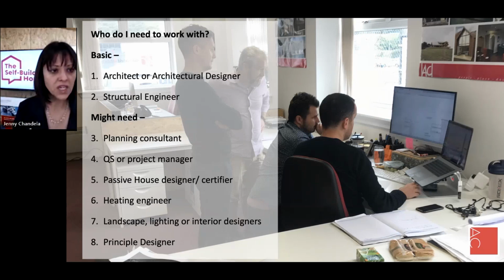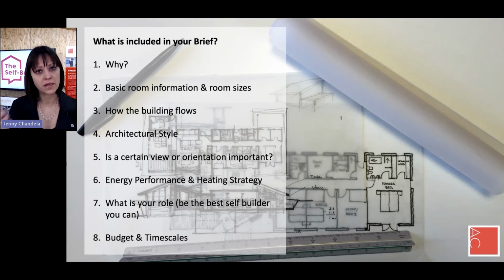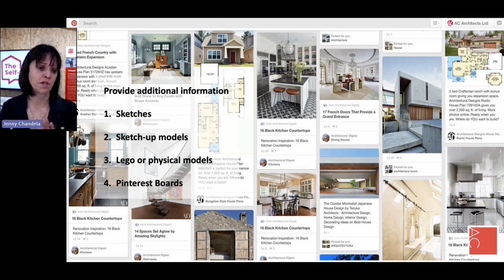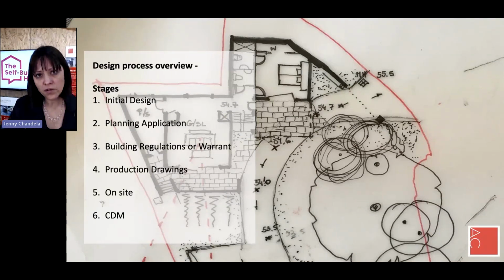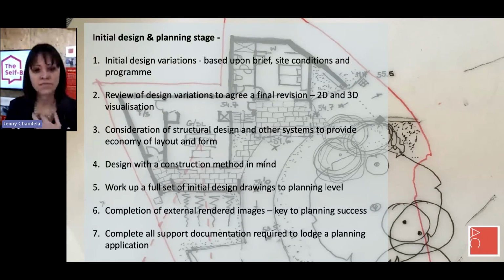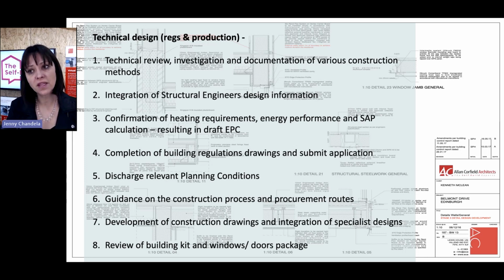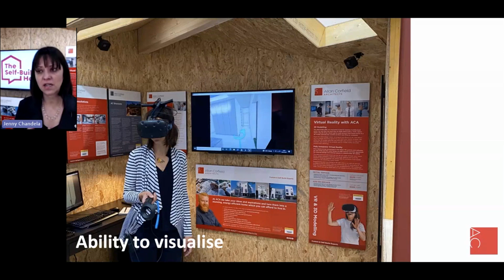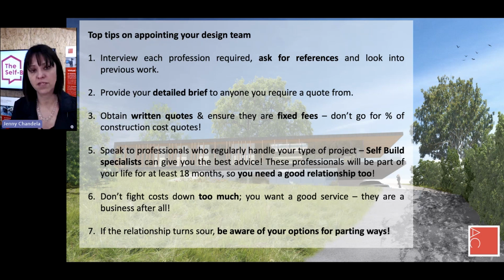SBH04 - The Design Process and Assembling of Your Project - with Jenny Chandela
We understand that most self-builders have limited design and construction experience. That's why Jenny has put together this session on "The Design Process & Assembling Your Project Team". During this session, you'll gain insights into when it's the right time to engage your design team, what the design and construction process entails, how to select the right team for your project and much more.

You can subscribe to the Self Build Hour and attend them live, where you will have the opportunity to interact with our experts during Q&A sessions, ensuring you leave each event with the information you need to make informed decisions about your Self Building project.